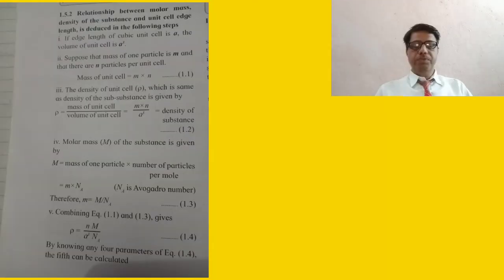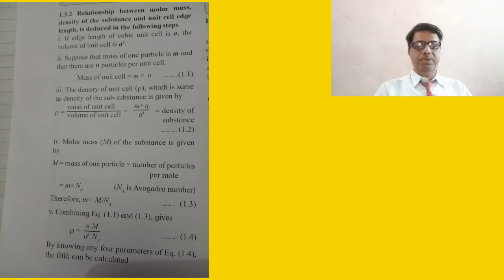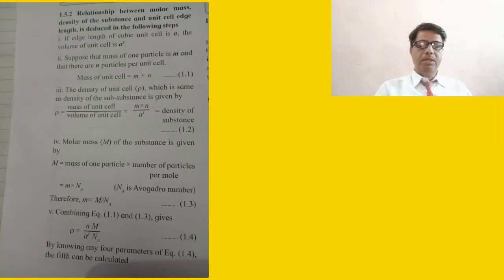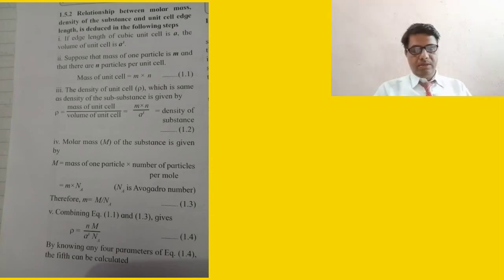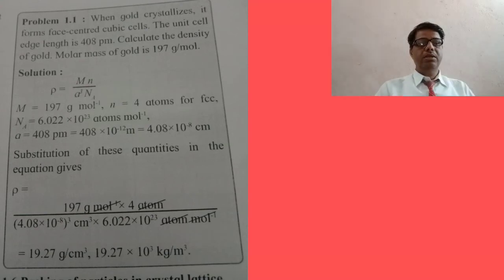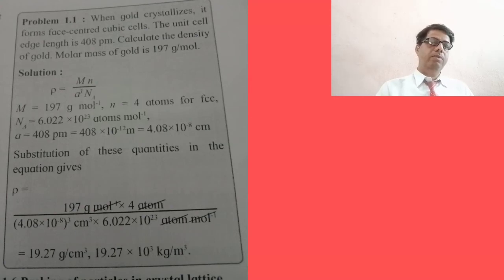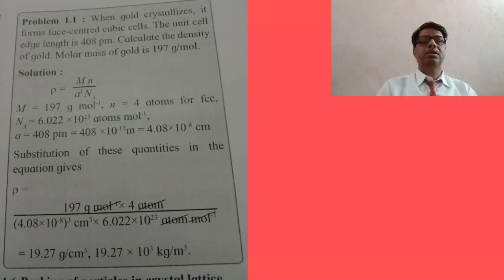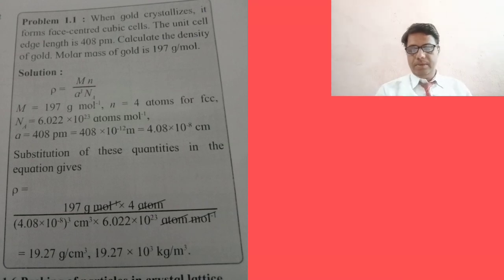Cubic system 2